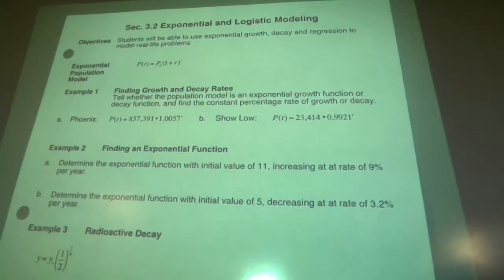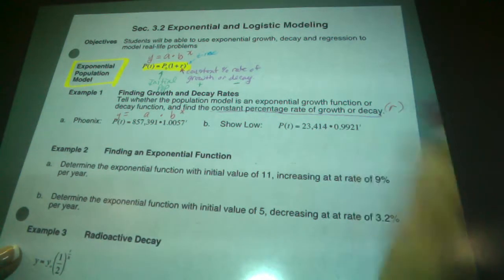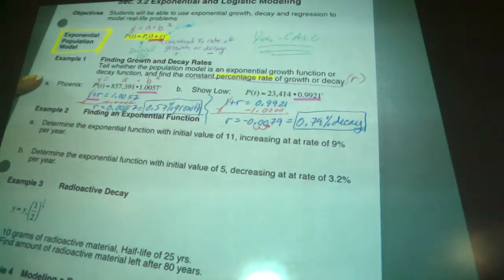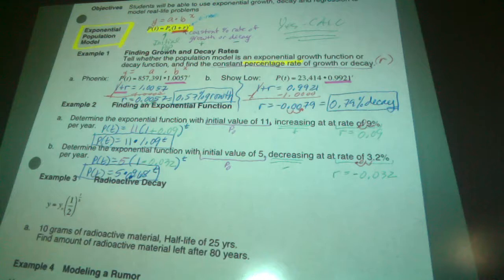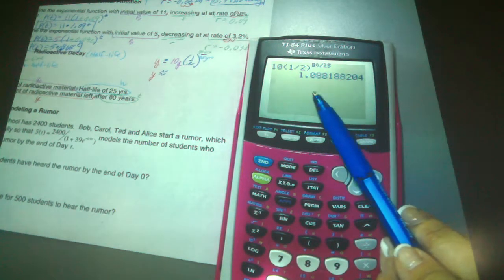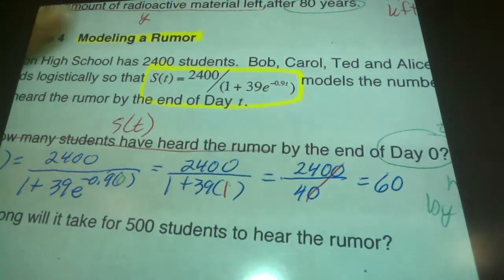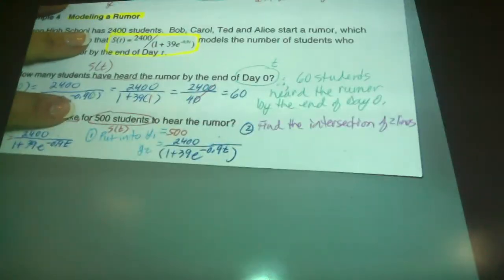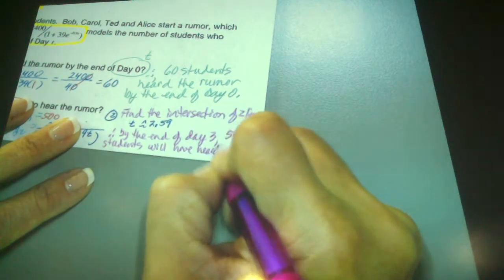PC Lesson 3-2